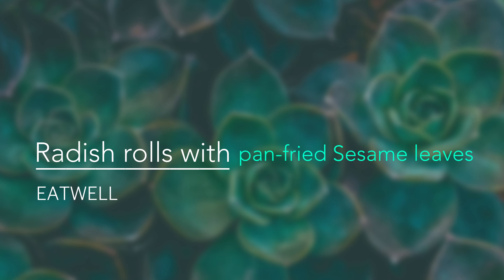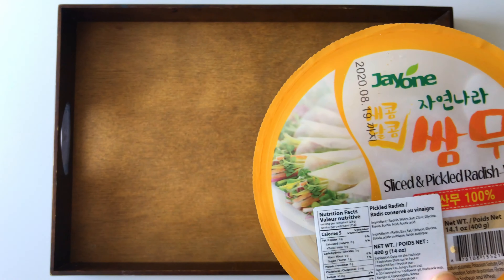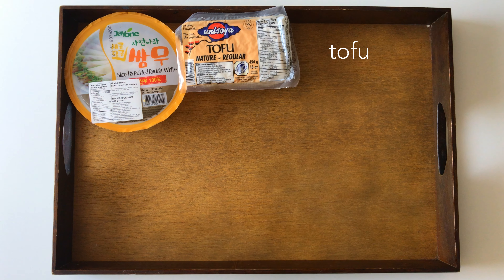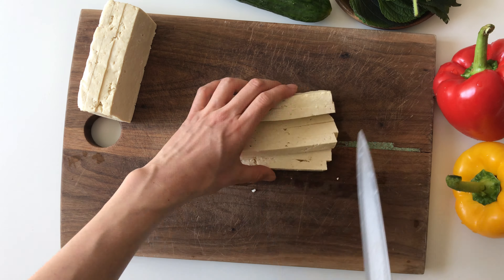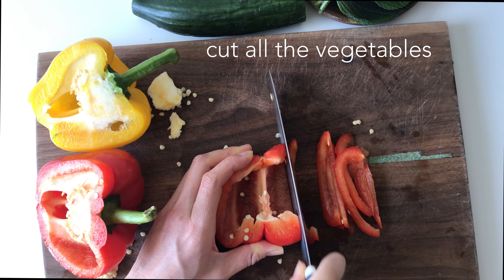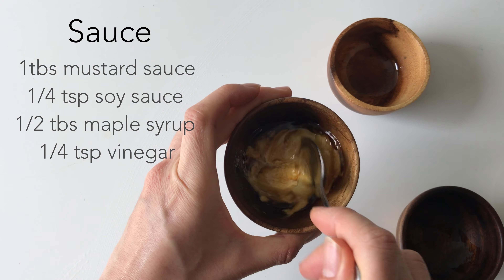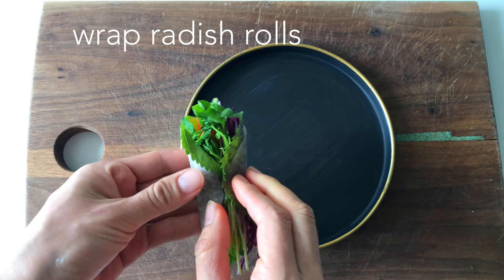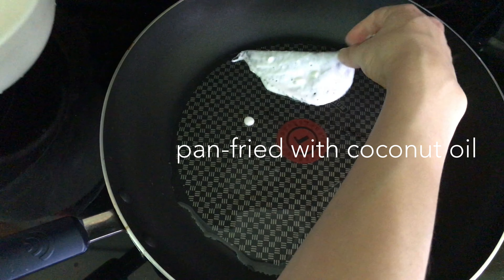Vegan Recipes_Radish Rolls with pan-fried Sesame leaves: daily vegan meal plan:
I'd like to share how to make Radish Rolls with pan-fried sesame leaves. A really tasty and easy vegan recipe that I hope you will like. This is one of my favorite vegan meals.
Ingredients: sliced and pickled radish, tofu, red onion, sesame leaves, red &yellow bell pepper, red cabbage, cucumber, mustard sauce, soy sauce, maple syrup, flour, vinegar.

How to:
Radish Rolls
1. cut tofu and stir-fried with soy sauce, salts and water (no-oil).
2. slice red onion, bell pepper, red cabbage, cucumber.
3. Radish roll sauce (1tbs mustard sauce, 1/4 tsp soy sauce, 1/2 maple syrup, 1/4 vinegar).
4. put all the sliced vegetables on the radish with sesame leaf and roll it.

Pan-fried Sesame leaves
1. preparing flour water (flour+water).
2. cover the sesame leaves with flour-water.
3. pan-fried with coconut oil.